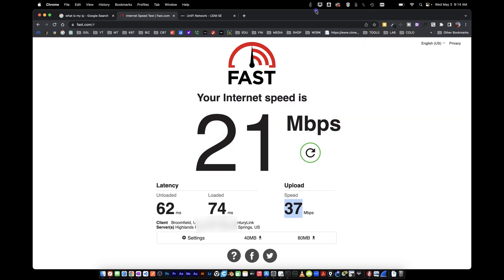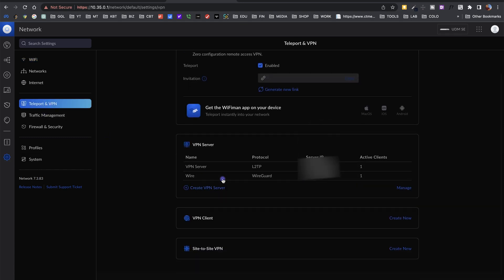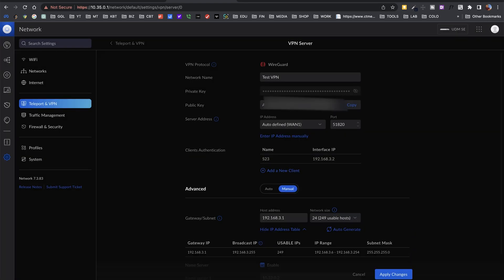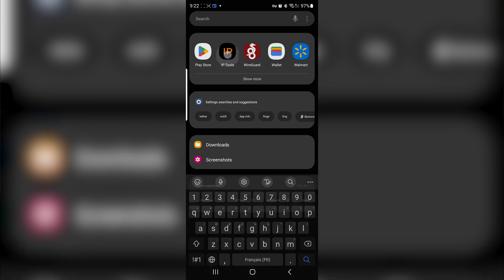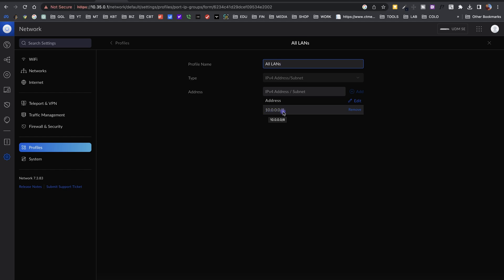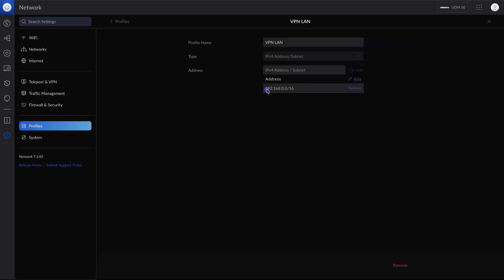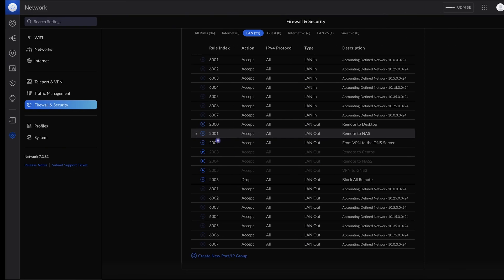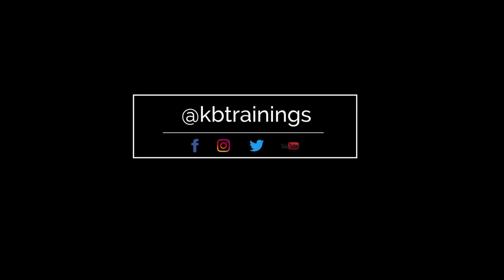Remote Access To My Network: VPN With WireGuard on UDM SE | Config and Differences from L2TP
This is how I connect to my home network when I am traveling.